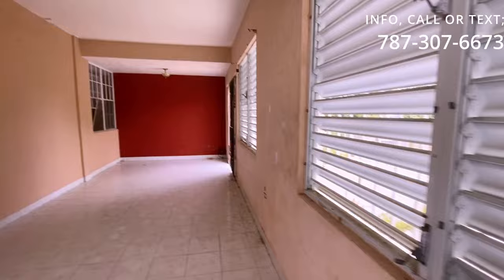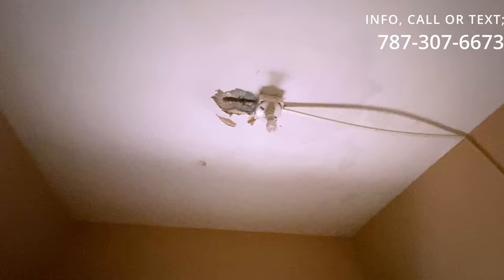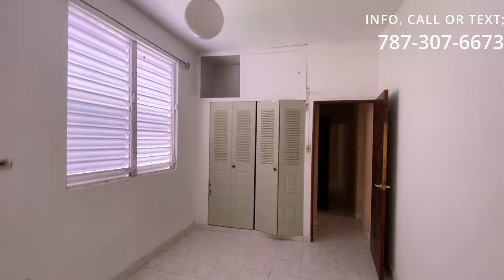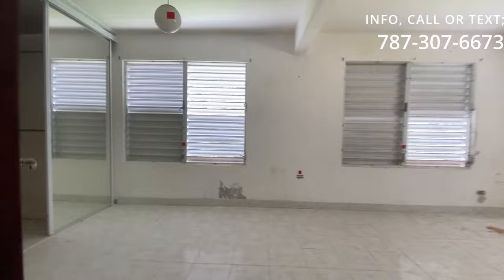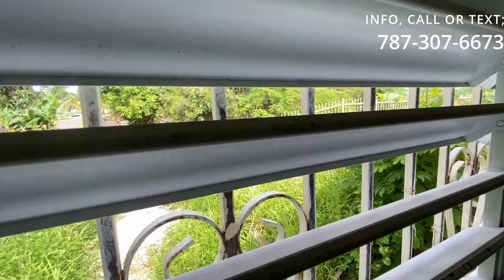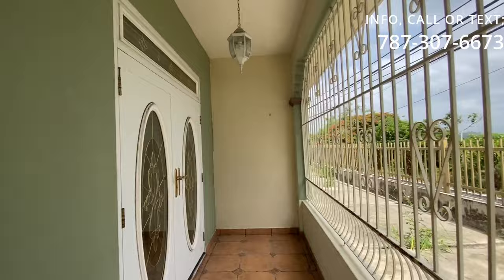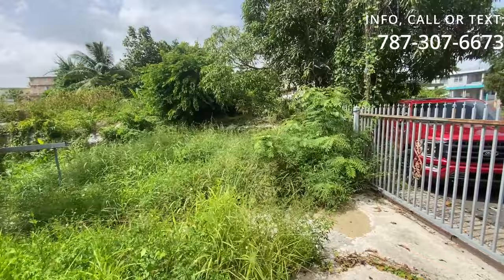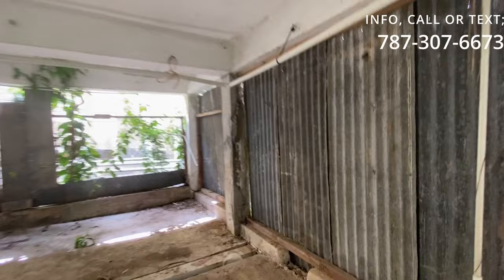Vlog # 241 (VENDIDA) Casa en Barrio Juncal Carr 111 Km 30.5 San Sebastian Puerto Rico (SOLD)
Vlog # 241 Se Vende Casa en Barrio Juncal Carr 111 Km 30 5 San Sebastian Puerto Rico - YA SE VENDIÔ ( NO DISPONIBLE )

PRE- VENTA
Este video es de una casa que proximamente va a salir a la venta. Aun no tenemos precio ni fecha de cuando va a estar disponible. Si usted ve este video y le interesa anotarse en la lista de personas interesadas dejenme saberlo llamando, texteando o enviando Whats App al ; Eddie Nieves .  LIC C-15185

PRE-SALE
This is a video of a house that will be available soon for sale. We dont have yet a price or the date when the property will be available. If you see this video and you are interested . ; Eddie Nieves LIC C-15185

Eddie Nieves-Santiago
Corredor de Bienes Raices Lic C-15185

Si deseas vender o comprar una propiedad con nosotros , llama o textea !